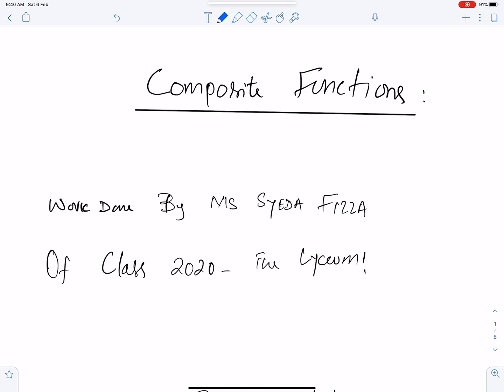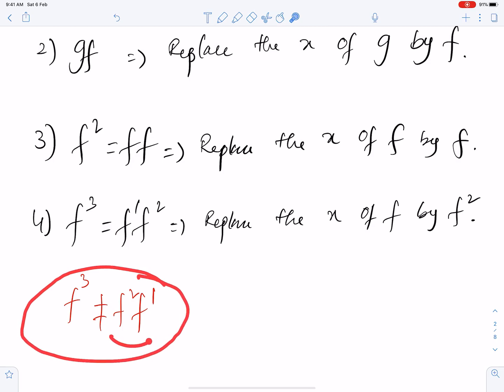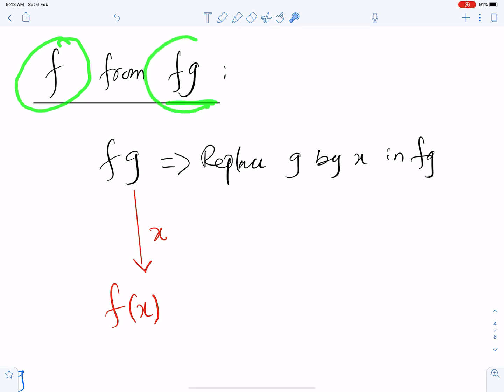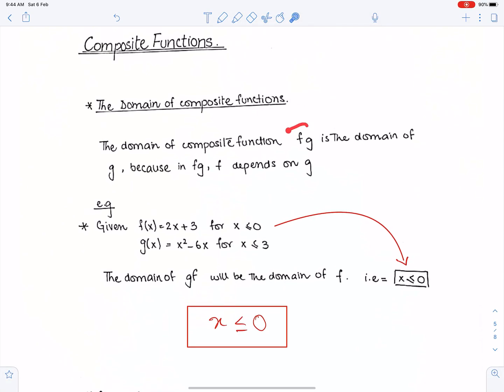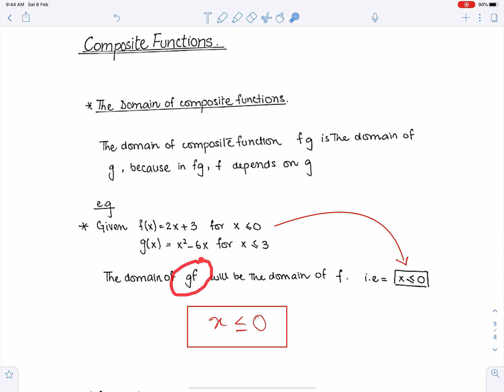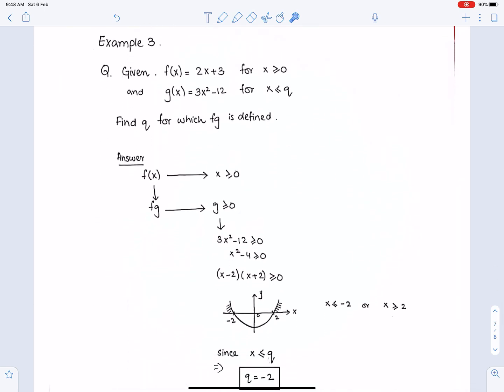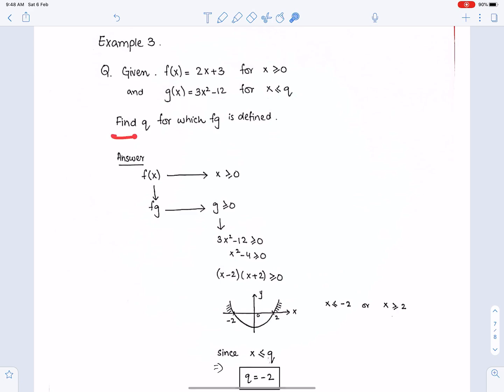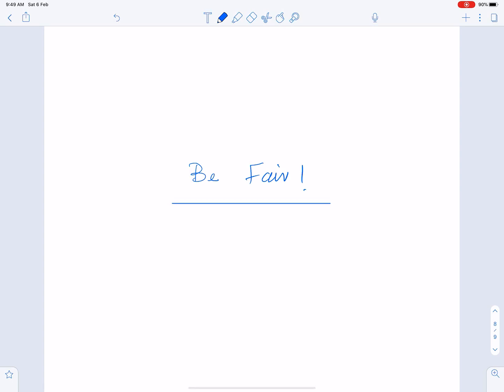A1 Math P1 & O Level Add-Math: CONCEPTS OF COMPOSITE FUNCTIONS.